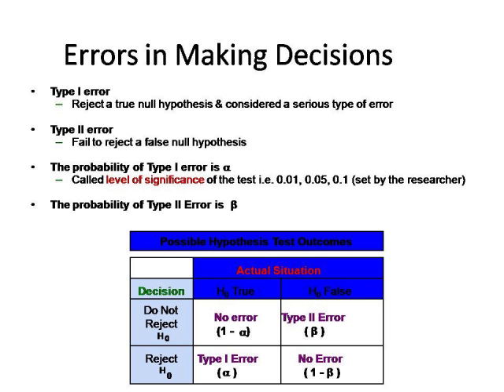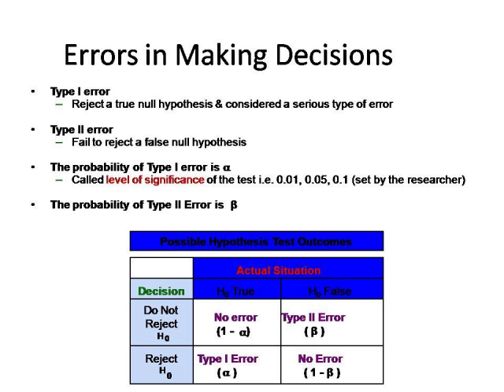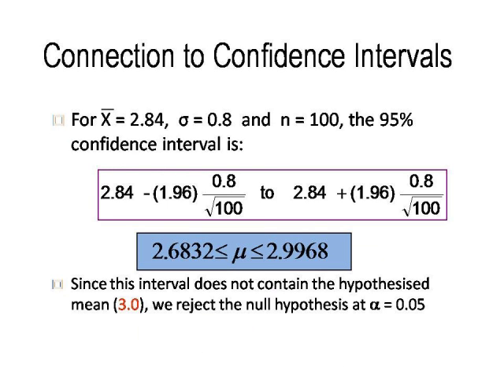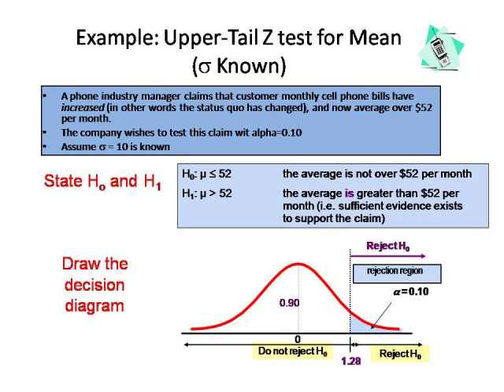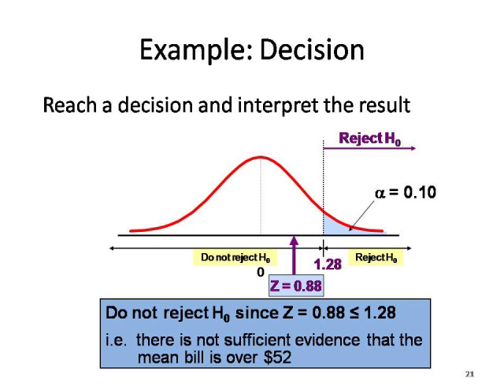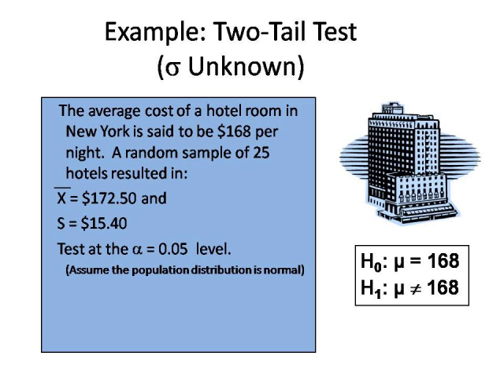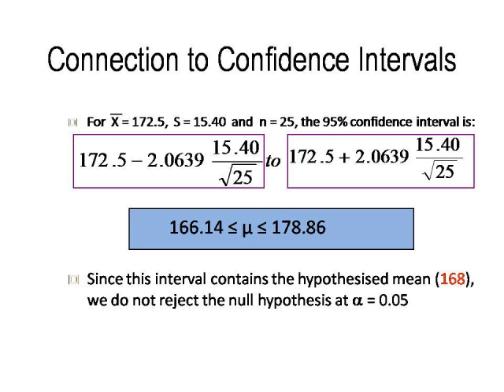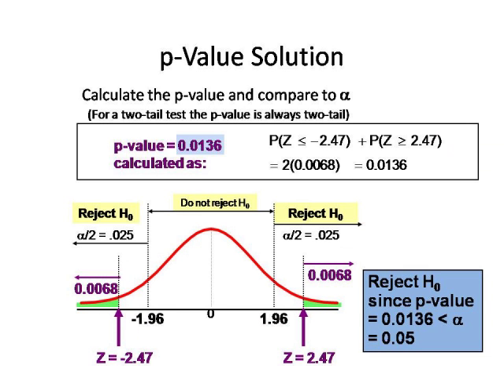Lecture 9 part 5.mp4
BSB123 lecture 9 recording, part 5